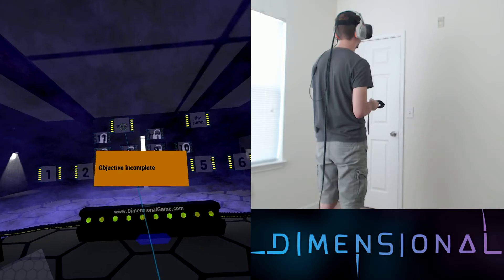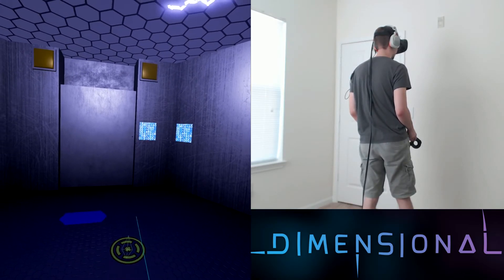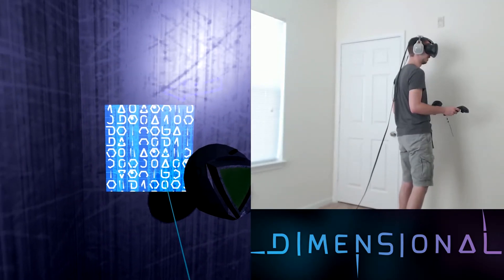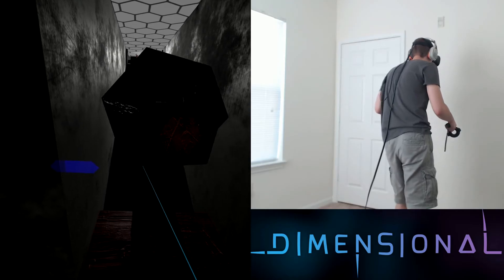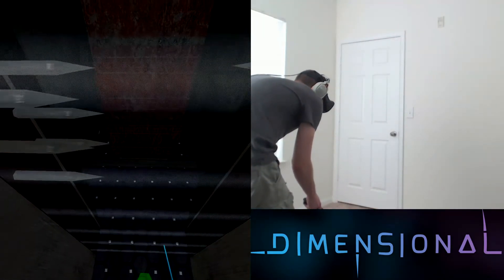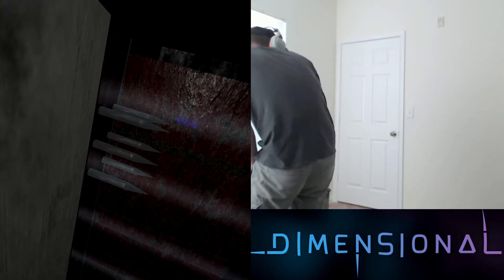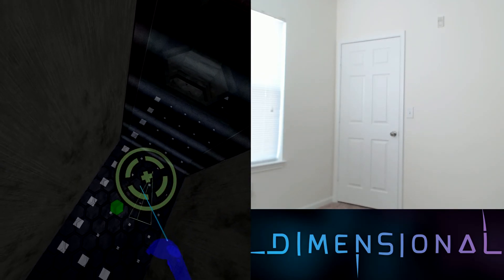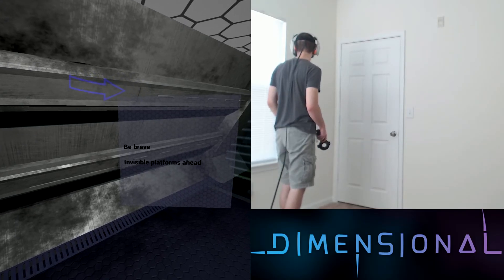SO MUCH ANGER | HTC VIVE | Dimensional #5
Level 6 is getting more challenging in the fact that their is now more death and obscure puzzles ahead of us.  I had a moment near the end with the challenge that stumped me and I need some pointers to help solve it :'(

You can find me on any of the following:
Skype - shane4games
Steam - shane4games

Join Freedom!
Use this link and mention my name you will get the royal treatment :)

William Ekh - Adventures (feat. Alexa Lusader)
Follow William Ekh